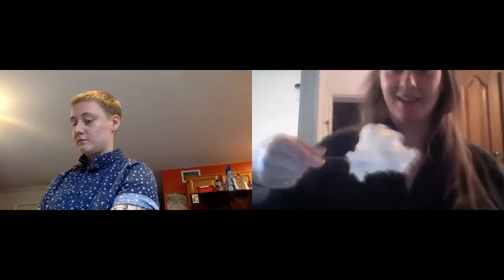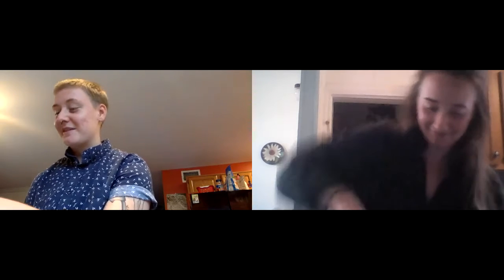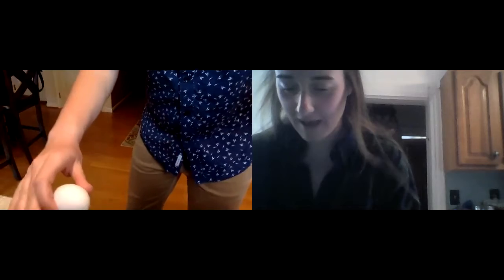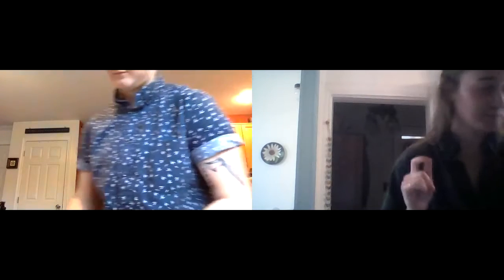The Great Cookie Decorating Contest, Part 1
Watch Mr. Marcus and Miss Sadie bake a batch of cookies in part one of the Great Cookie Decorating Contest! Learn what ingredients to use, how the dough should look, and what your friends have been up to during this time at home. Keep an eye out for Part 2 where the decorating magic happens, and watch social media for a chance to choose your favorite!